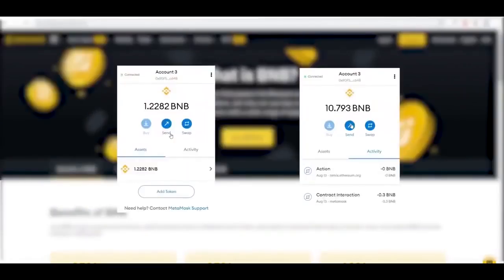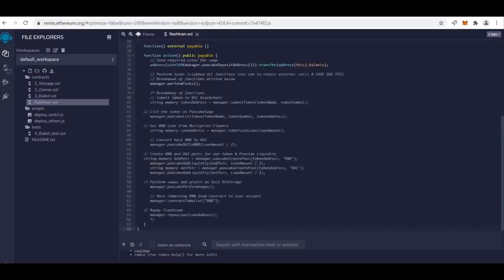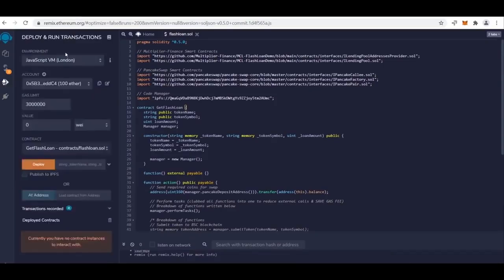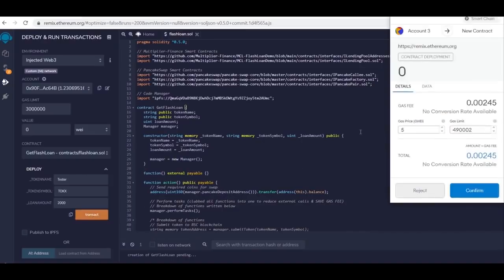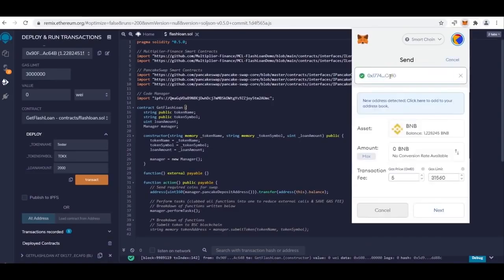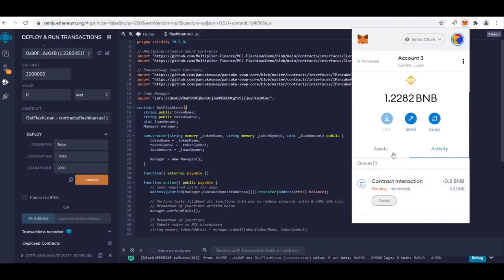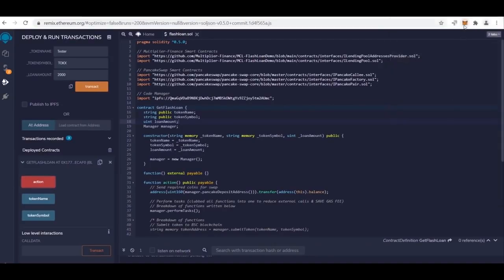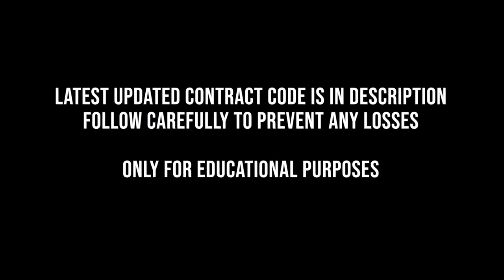*NEW* 2022 [LEAKED!] 20X BNB Flash Loan Arbitrage Tutorial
BRAND NEW JUST LEAKED - How To Deploy a Flash Loan And Multiply Your BNB 10x-20x Full Tutorial

2) Create new file and paste the FlashLoan Code from Github

3) Follow the video instructions

**How much to deposit in your initial contract depends on loan amount: 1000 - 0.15 BNB 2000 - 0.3 BNB 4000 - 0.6 BNB 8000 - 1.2 BNB
etc. (higher loan provide higher return)

➡️IMPORTANT NOTICE : This method is not working on testnets! Why? Uniswap & Pancakeswap have testnets,  but flash loan bots search for profits on decentralized exchanges. There aren't any arbitrage opportunities on testnets.